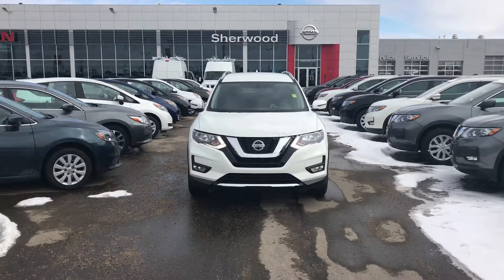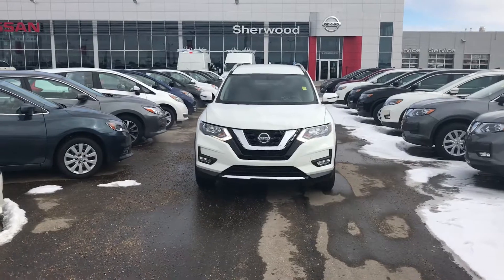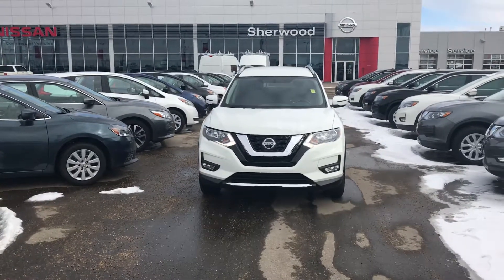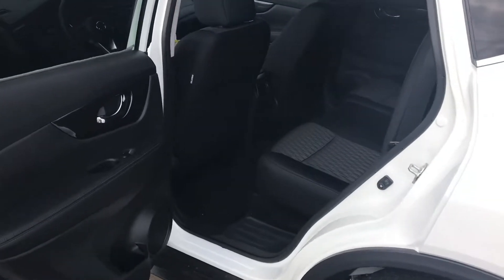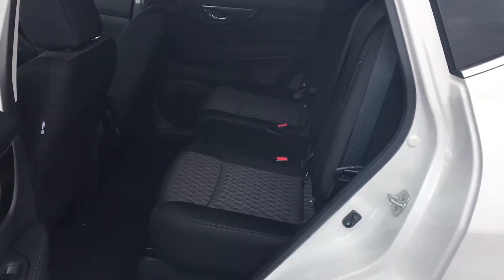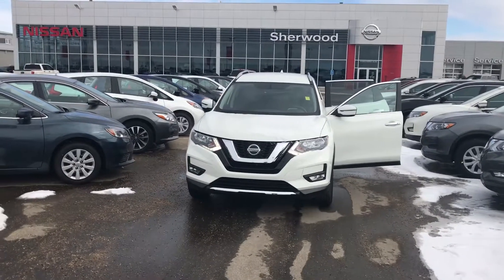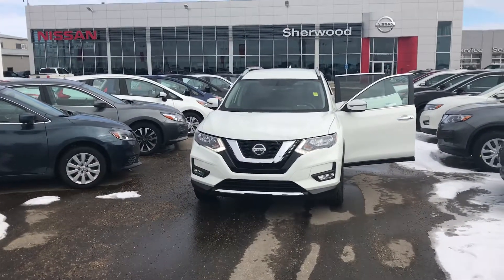2018 Nissan Rogue SV